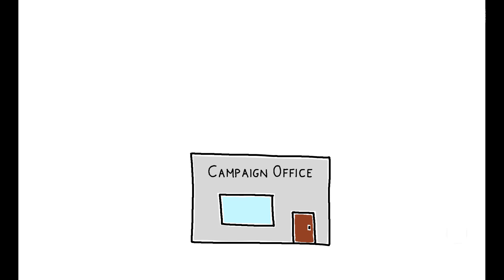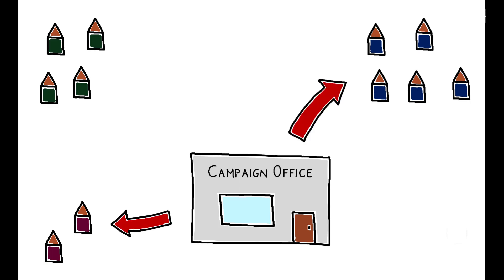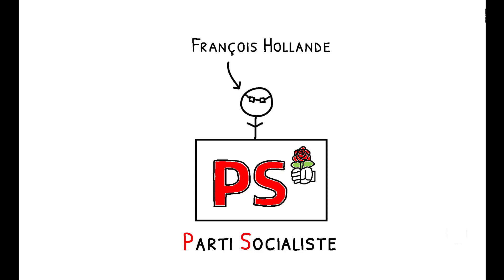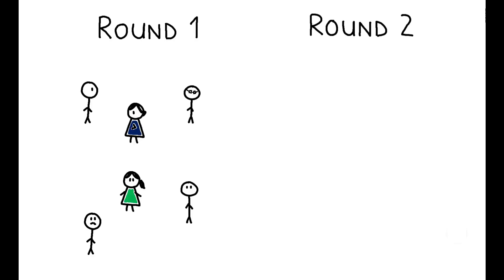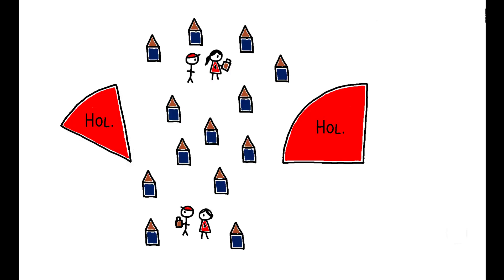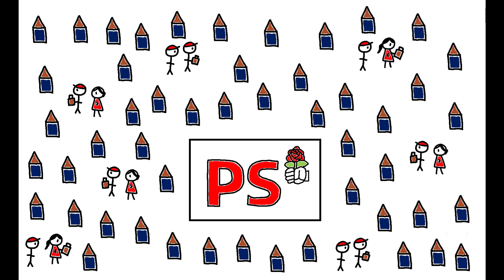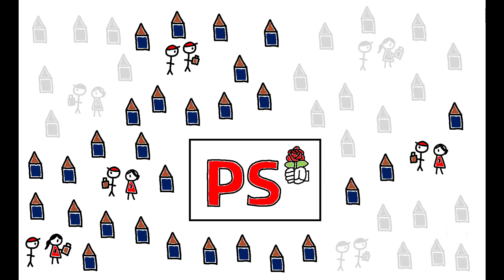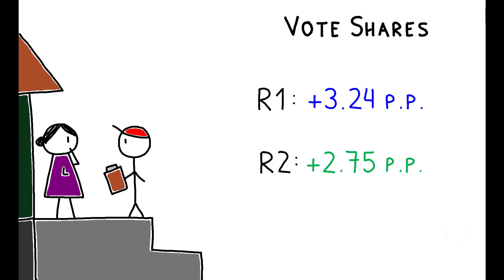Will a Five-Minute Discussion Change Your Mind?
Vincent Pons. 2018. “Will a Five-Minute Discussion Change Your Mind? A Countrywide Experiment on Voter Choice in France.” American Economic Review, 108 (6): 1322-63.

Political campaigns across the globe invest heavily in door-to-door canvassing. But do these short, in-person conversations with campaign staff or volunteers actually affect how people vote?